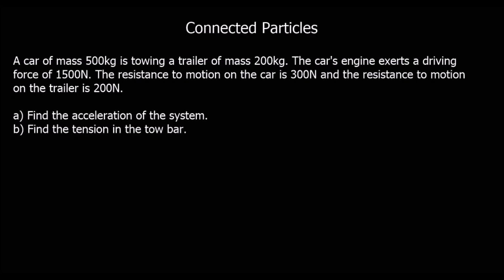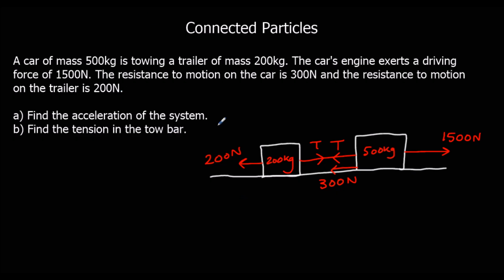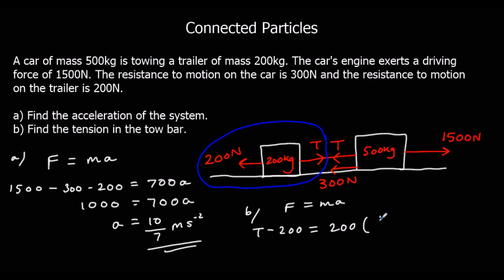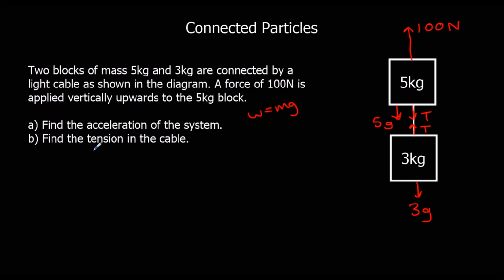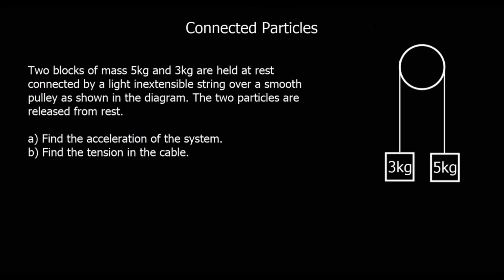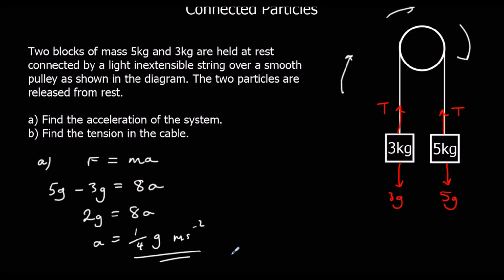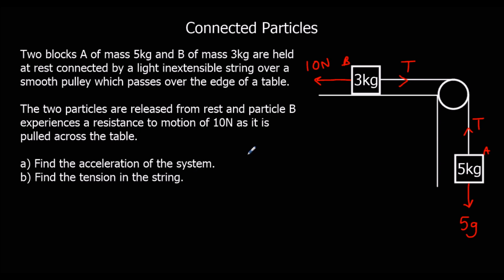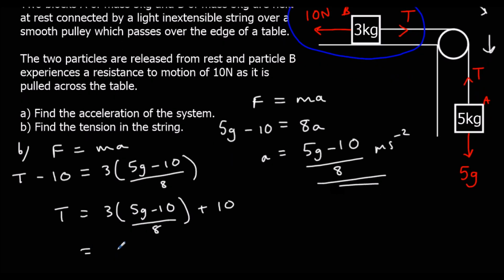Connected Particles AS Level